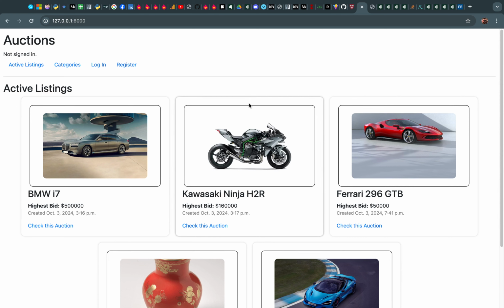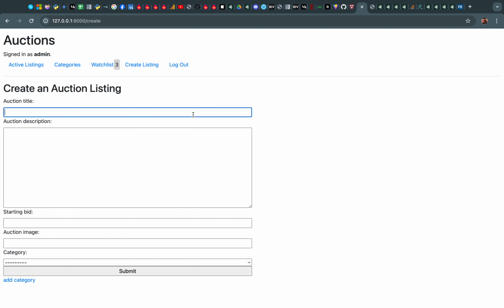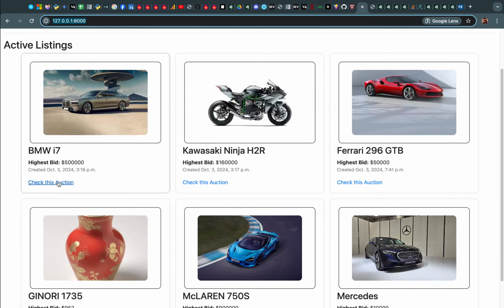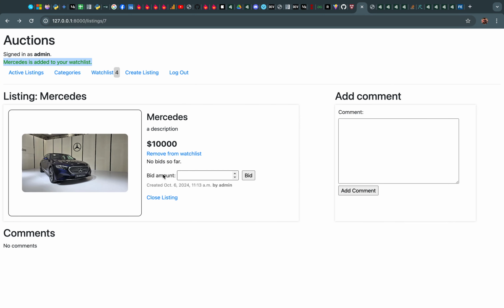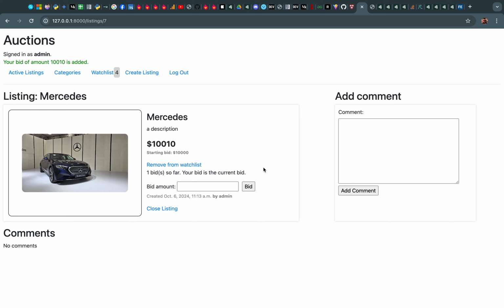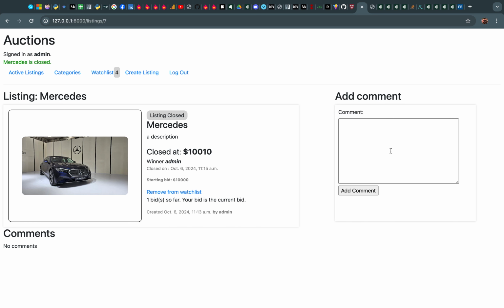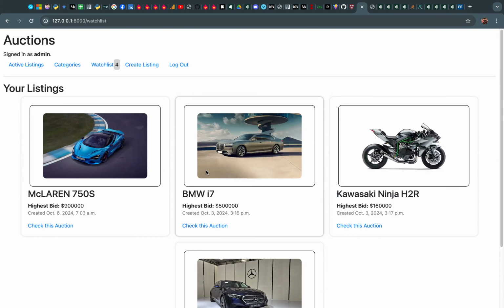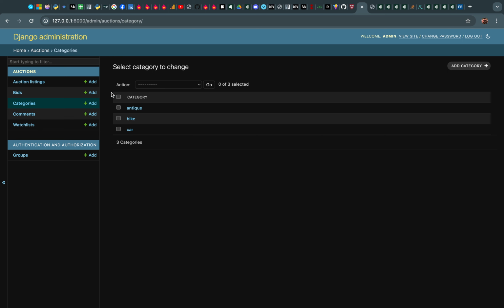Project 2 : CS50’s Web Programming with Python and JavaScript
All 7 Elements :
00:00 Introduction / Greetings
00:12 Your application should have at least three models in addition to the User model: one for auction listings, one for bids, and one for comments made on auction listings. It’s up to you to decide what fields each model should have, and what the types of those fields should be. You may have additional models if you would like.
00:23 Users should be able to visit a page to create a new listing. They should be able to specify a title for the listing, a text-based description, and what the starting bid should be. Users should also optionally be able to provide a URL for an image for the listing and/or a category (e.g. Fashion, Toys, Electronics, Home, etc.).
01:13 The default route of your web application should let users view all of the currently active auction listings. For each active listing, this page should display (at minimum) the title, description, current price, and photo (if one exists for the listing).
01:25 Clicking on a listing should take users to a page specific to that listing. On that page, users should be able to view all details about the listing, including the current price for the listing.
03:43 Users who are signed in should be able to visit a Watchlist page, which should display all of the listings that a user has added to their watchlist. Clicking on any of those listings should take the user to that listing’s page.
03:57 Users should be able to visit a page that displays a list of all listing categories. Clicking on the name of any category should take the user to a page that displays all of the active listings in that category.
04:23 Via the Django admin interface, a site administrator should be able to view, add, edit, and delete any listings, comments, and bids made on the site.

Hi myself Rituraj, This is my third project of CS50’s Web Programming with Python and JavaScript "a course of study offered by HarvardX, an online learning initiative of Harvard University."